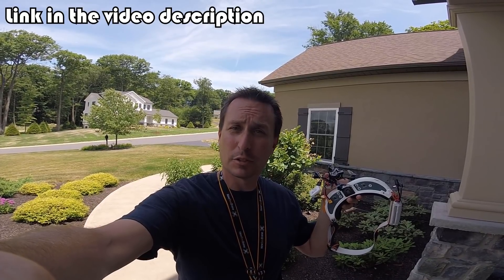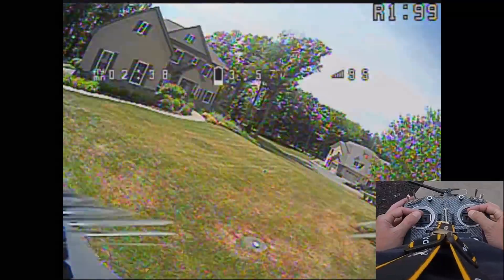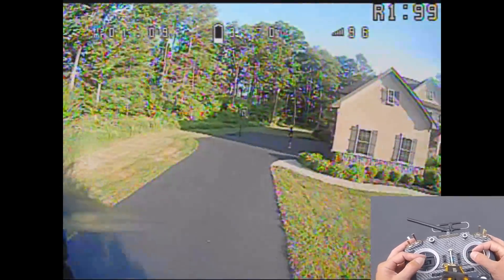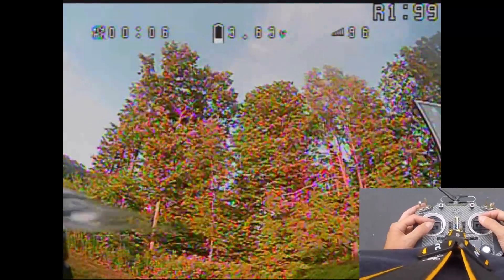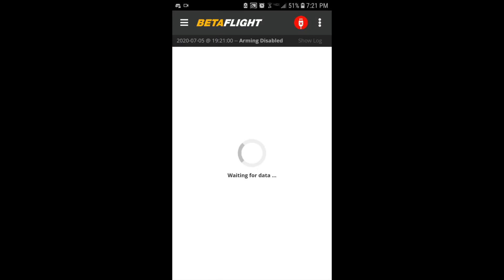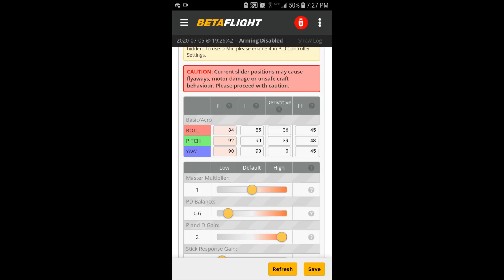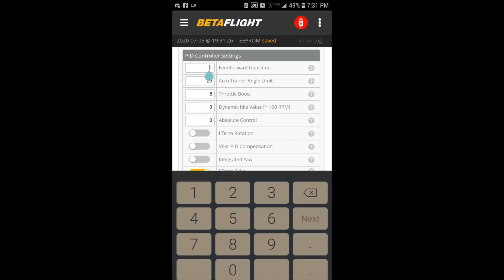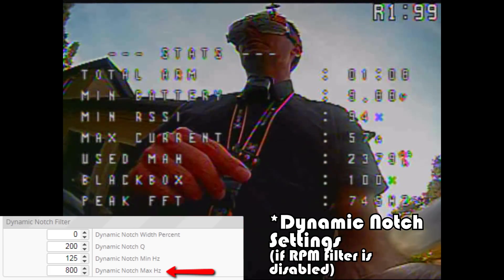HOW-TO: Toothpick Slider Tuning - 2 Packs 😎🔥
Slider tuning with the Avant Vanta Nano 2.0 on Betaflight 4.1 with the Betaflight APP ([NO BLACKBOX!!]).

Put "UAVTECH" in the order message box to receive a special gift with your purchase.